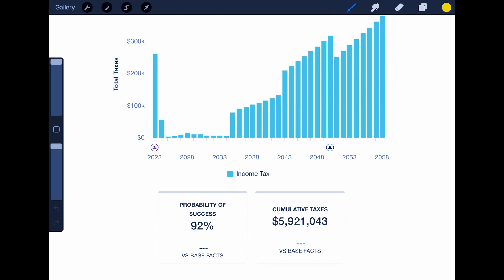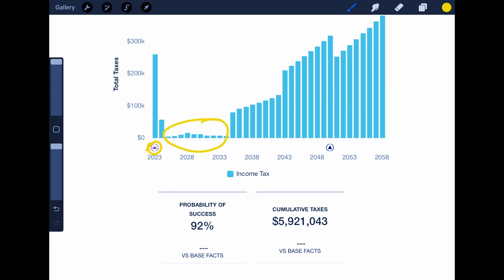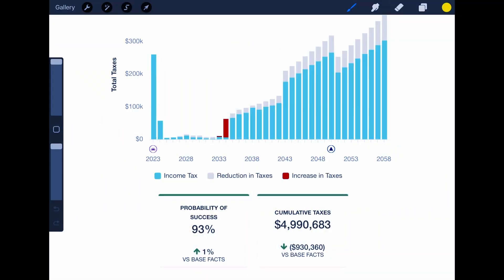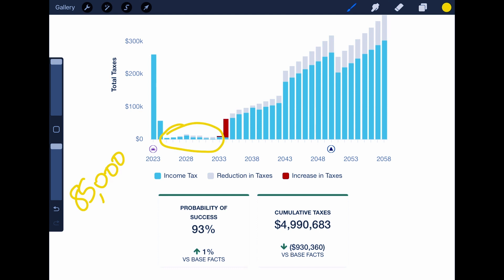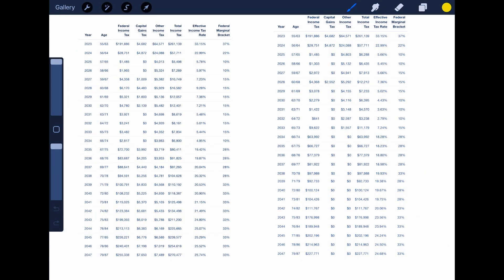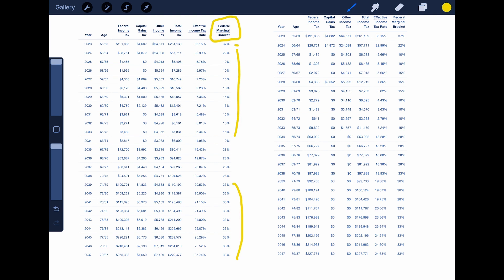Case Study: Tax Planning in Numbers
We can talk about tax planning all day long . . .  but we wanted to give you some real numbers to show the very real impact of all this work.

We are Financial Design Studio: Michelle, Steve, Rob, Trevore, Jake, Lisa, Anna. A team of experience, fee only, fiduciary financial advisors in Chicago. Our team specializes in tax efficient financial planning and investment management. With us on your side, you gain the clarity you need to confidently live your life.

Part of our job is to teach you about finances and how to make educated choices with your money. …  because this channel is for you!